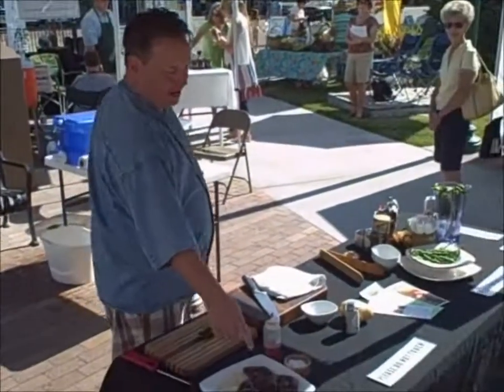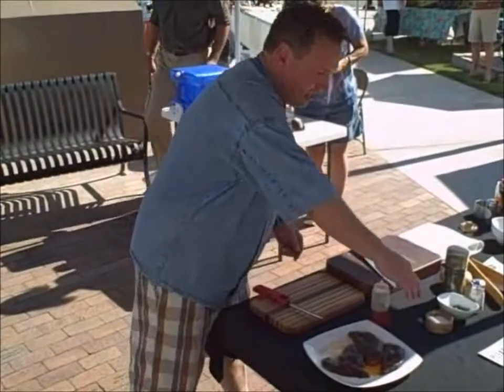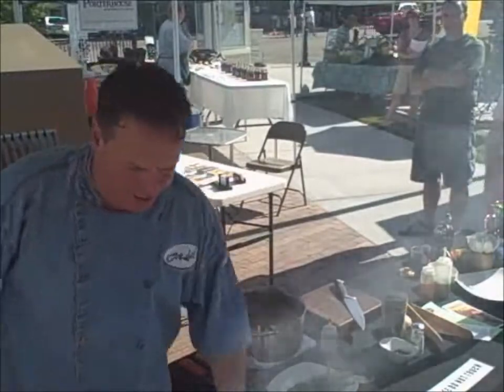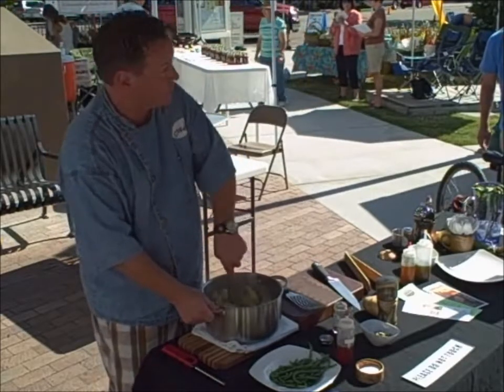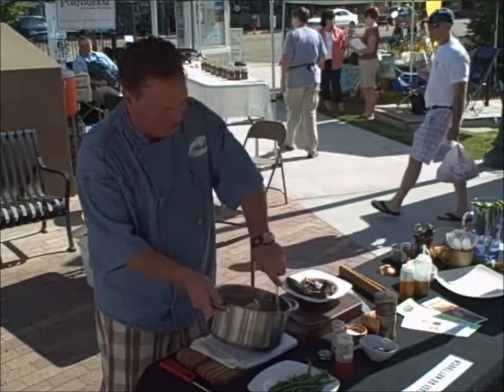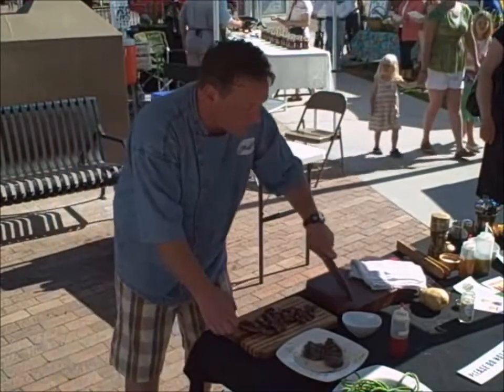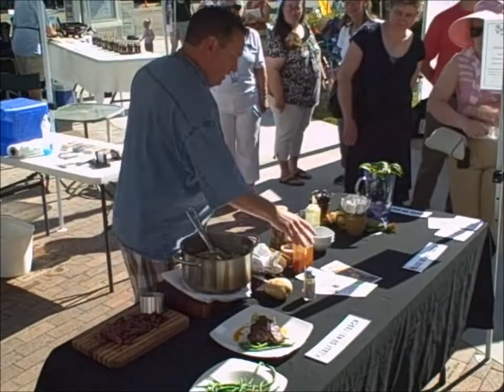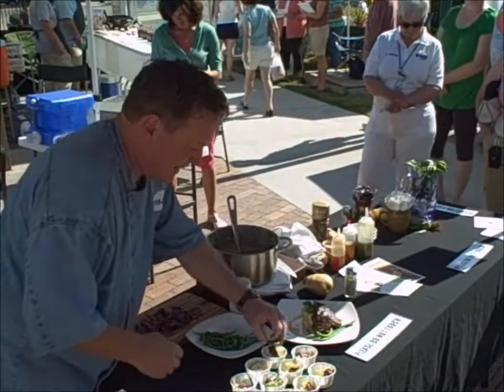Elk Sirloin with Yukon Gold Potatoes [Culinary Demo]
A culinary demonstration at a farmers' market.